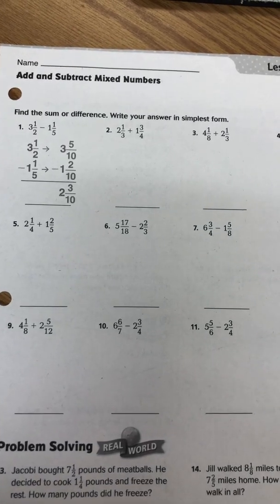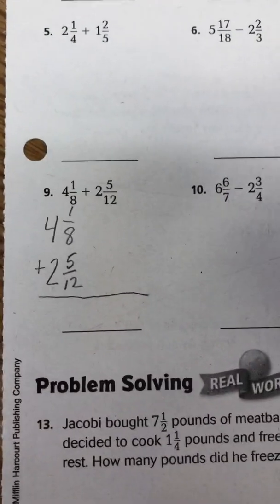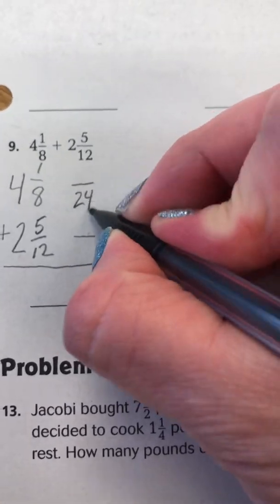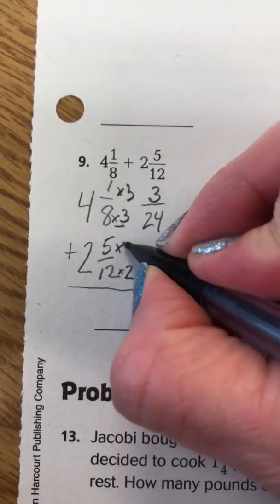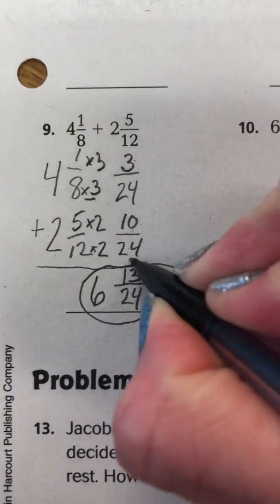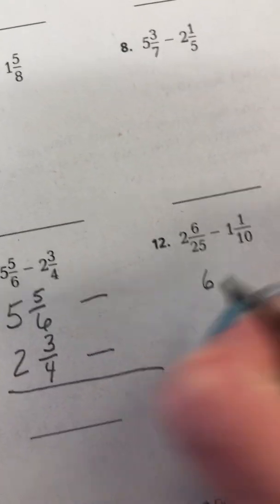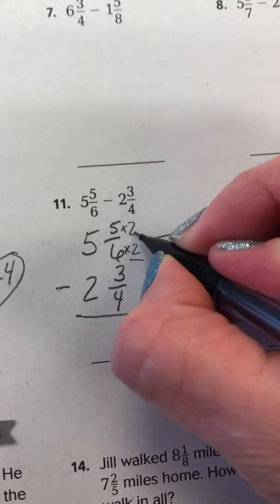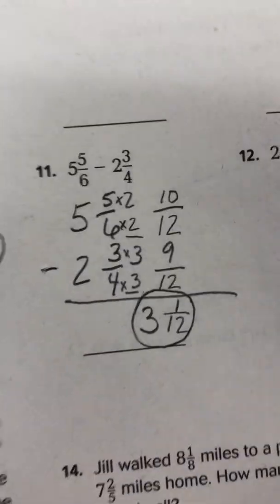6.6 Add and Subtract Mixed Numbers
5th grade lesson on adding and subtracting mixed numbers with uncommon denominators